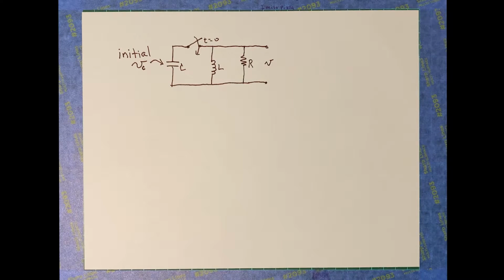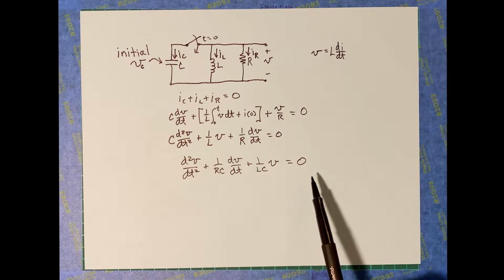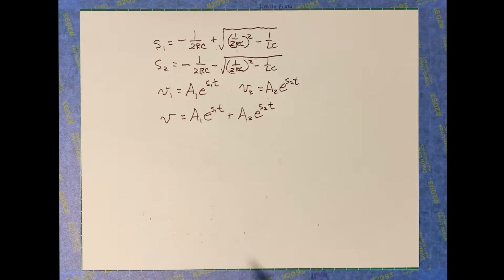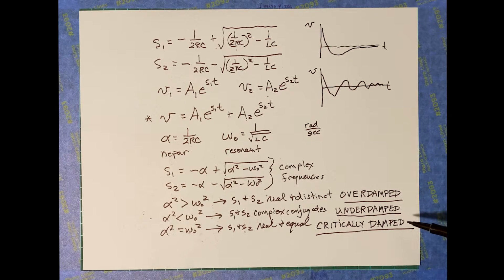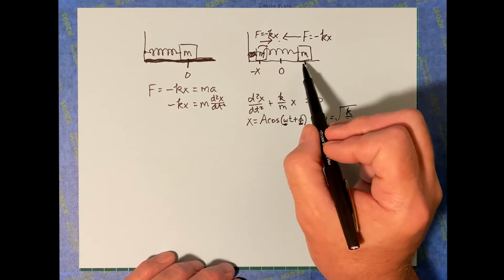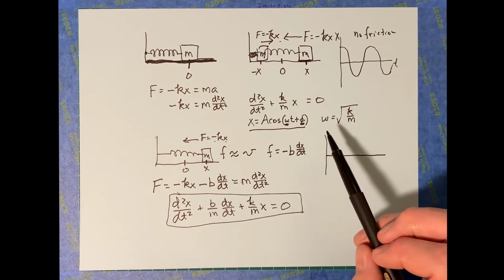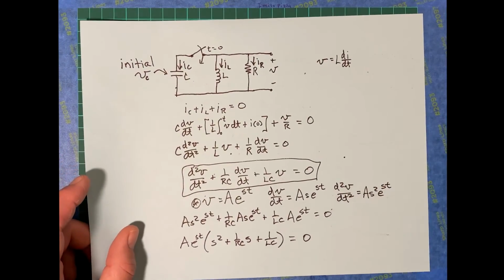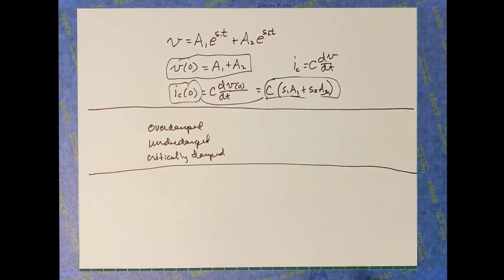20-Natural Voltage Response of Parallel RLC Circuits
Online lecture for ENGR 2305, Linear Circuits, discussing the natural voltage response for parallel RLC circuits. This is for a 16-week course taught to community college sophomores entering into an engineering program. The prerequisites for the course are second-semester calculus and differential equations.